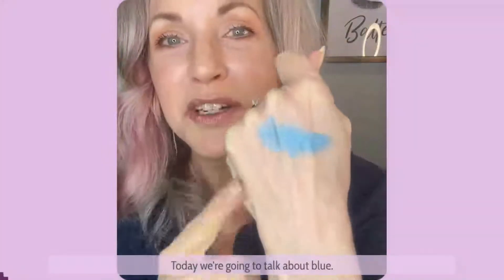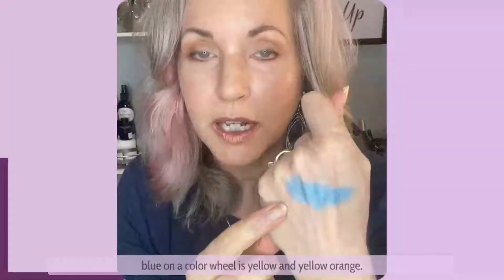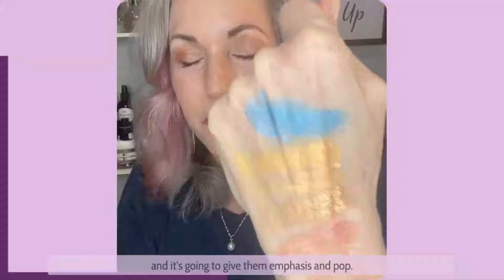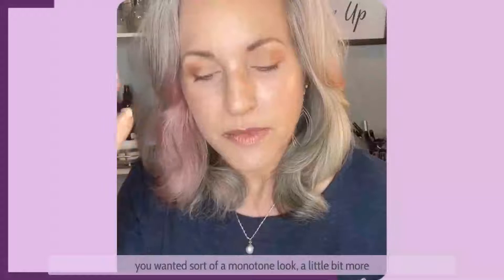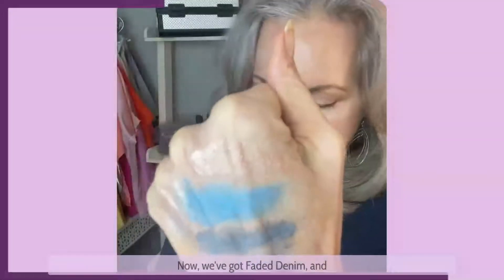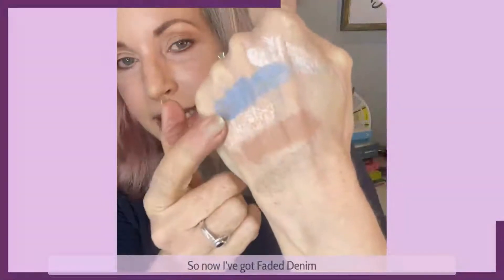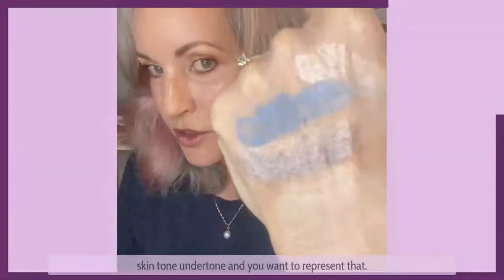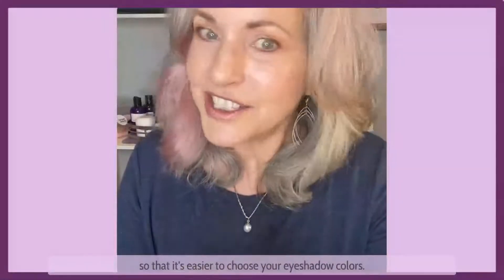How to Choose Eye Makeup Colors for Blue Eyes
Are you a blue-eyed beauty? This is for you!

I share how to choose your best eye makeup shades for your blue eyes, and your skin tone.

Our eyeshadows are pure mineral, nicely pigmented and wear beautifully.

Clean. Effective. Natural Beauty.
A smaller, more personal clean beauty brand.

SHOP This Tutorial